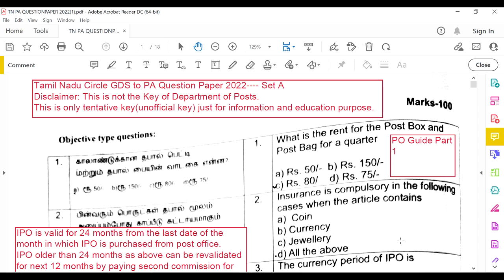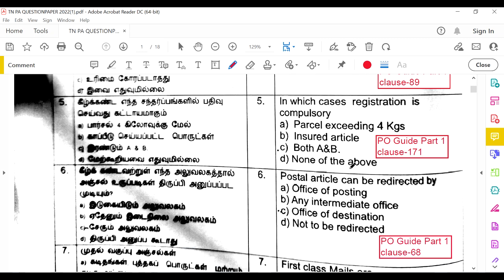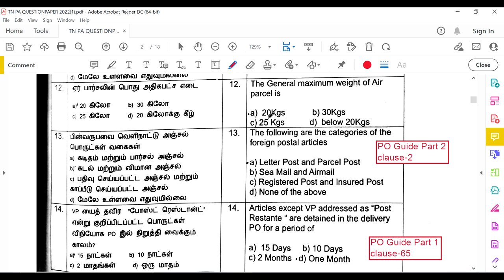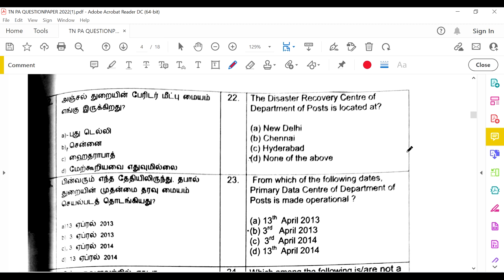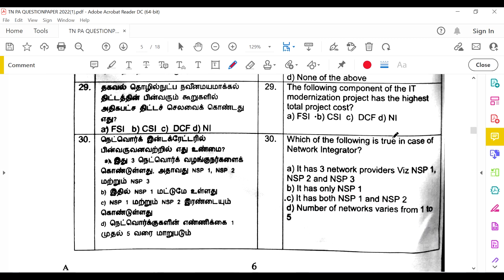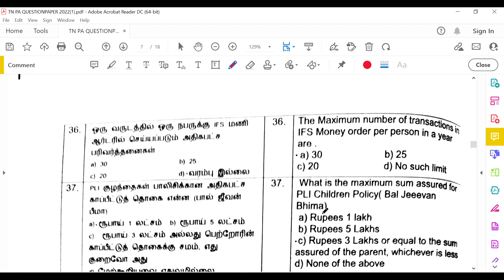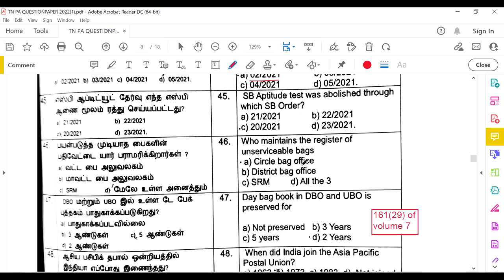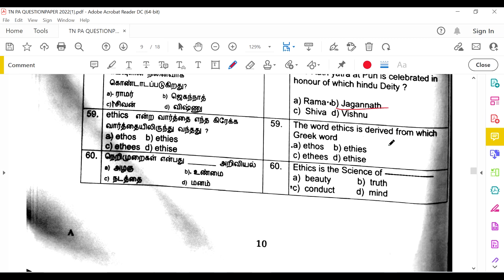GDS TO PA EXAM QUESTION PAPER 2022: TAMIL NADU CIRCLE Postal Assistant Answer Key 2022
Postal Assistant Answer Key 2022